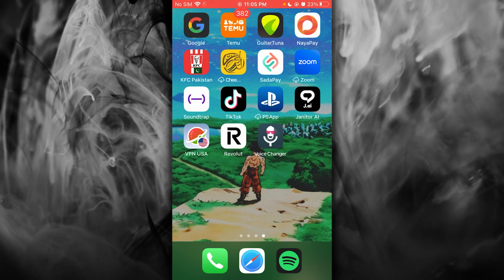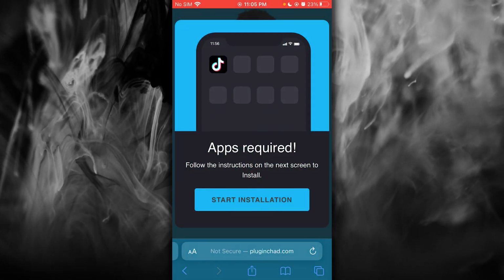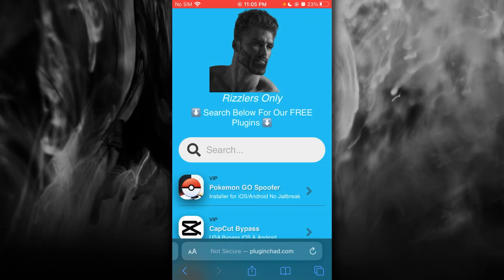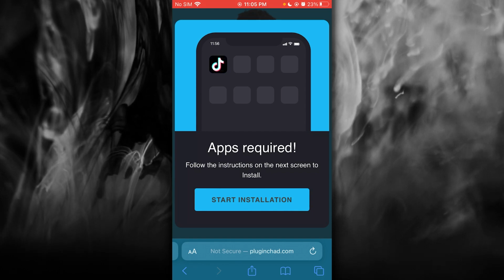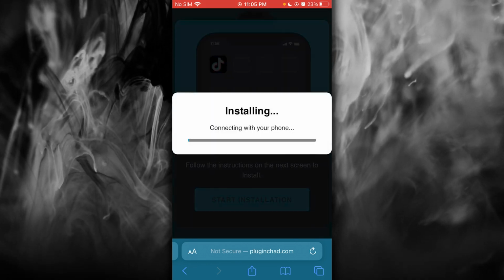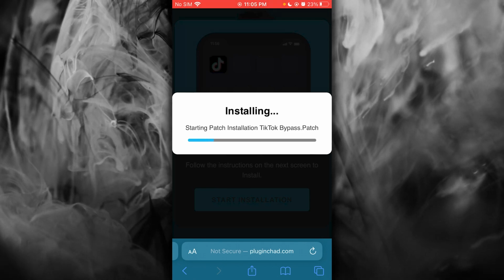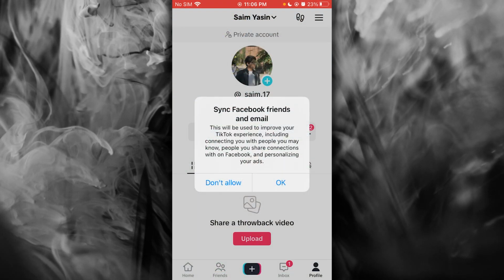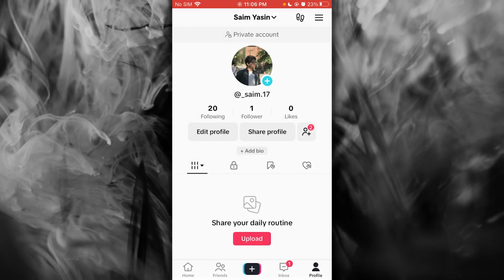How To Login Tiktok After Ban 2025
In this video I will show you how to login tiktok after ban 2025